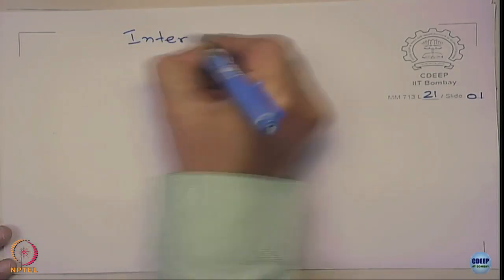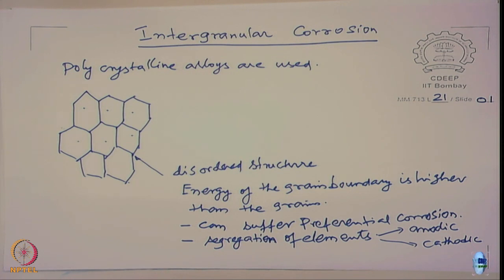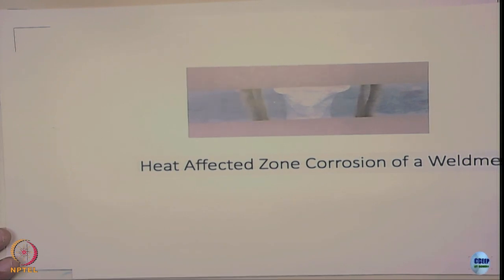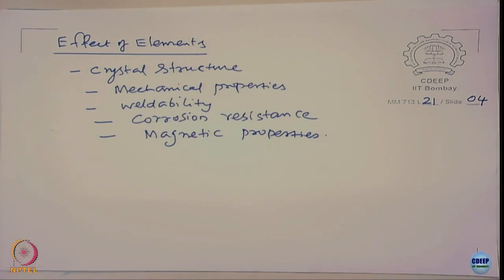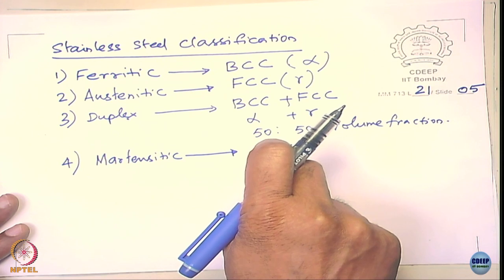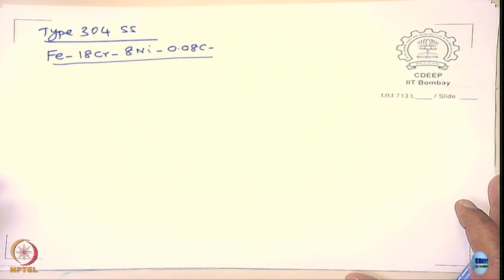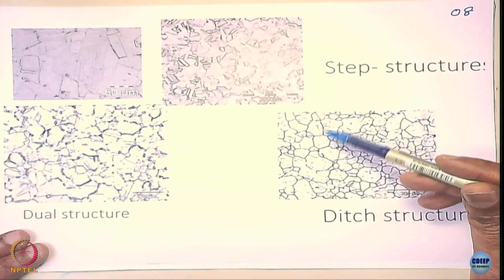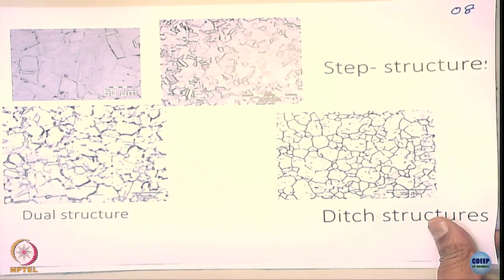Week 8: Lecture 21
Lecture 21: Forms of corrosion: Intergranular corrosion (Part-I)